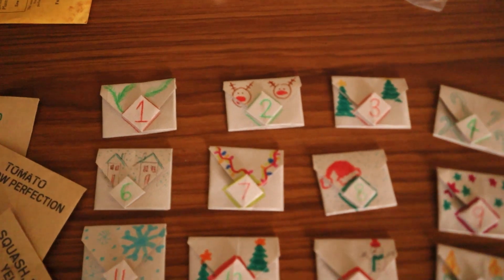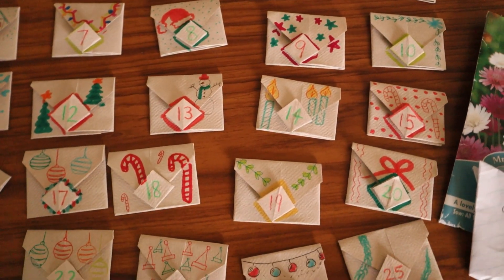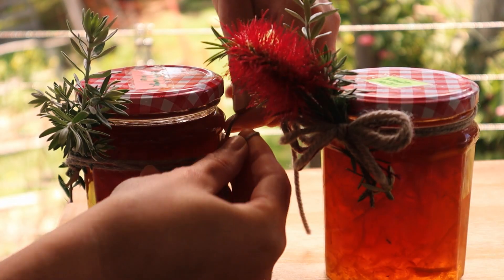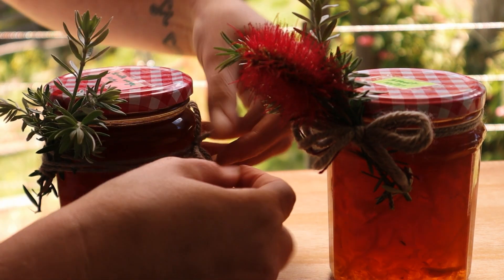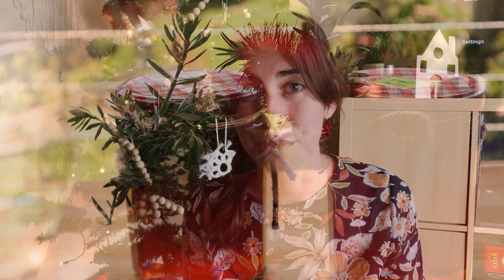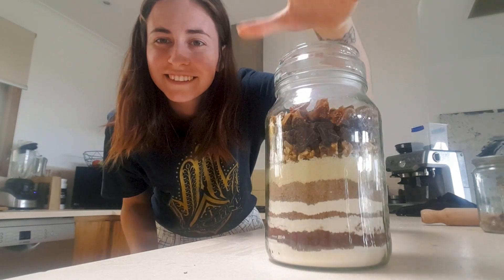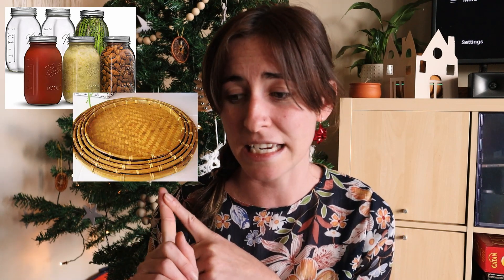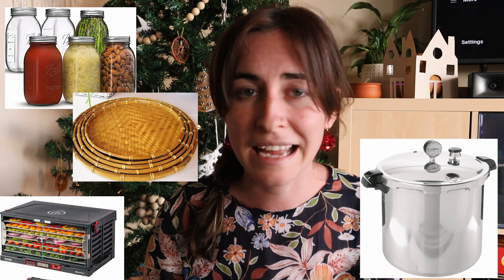Gift Ideas for Gardeners and Homesteaders | Christmas Collaboration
These low cost gift ideas for gardeners and homesteaders are what I would want to recieve for Christmas. I came up with a list of gifts for gardeners and homesteaders which are actually useful and practical for your gardener friends as part of this collaboration. Christmas is not all about gifts, but if you are looking for Christmas gifts for the gardener than these will give you some homemade and low cost ideas for gifts for gardeners.

Check out the over videos in this collaboration and give the other creators a follow if you enjoy their content on gardening.

Listen to Earthly Roots Podcast:
Or wherever you listen to your podcast.

2550